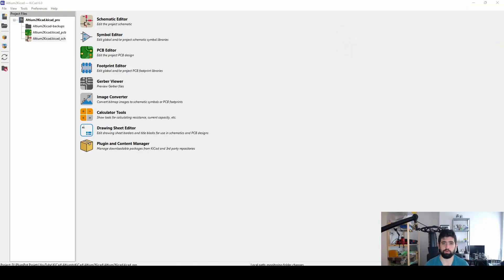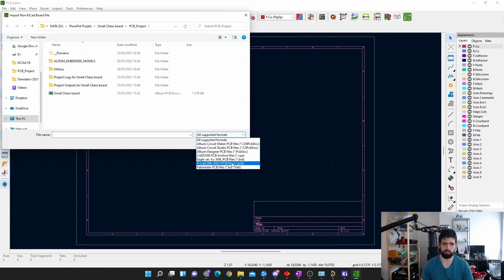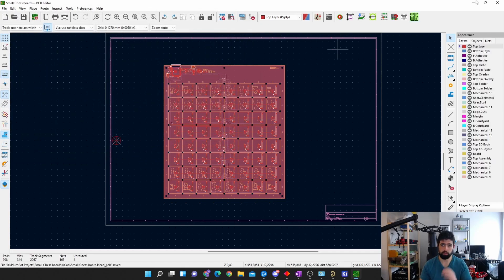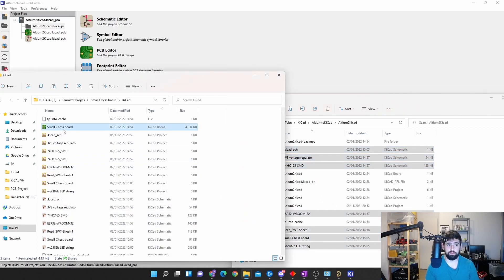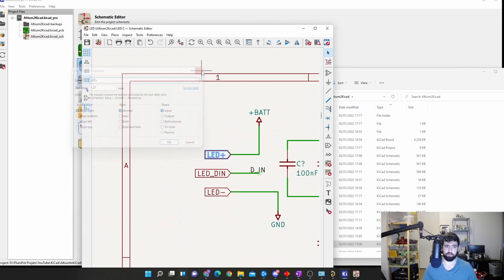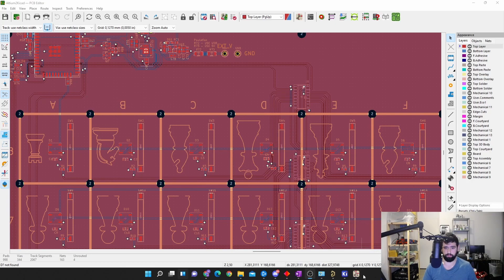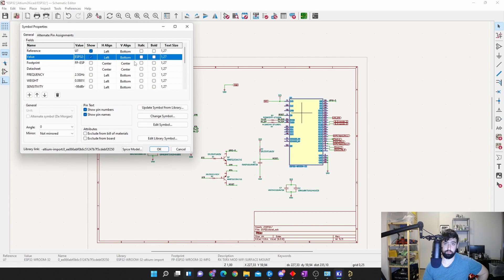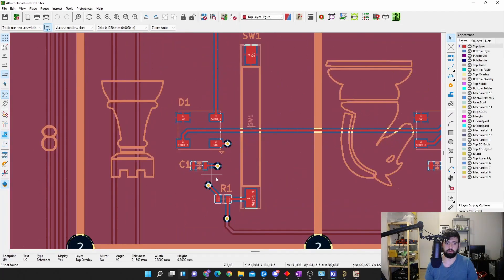KiCad V6 Tutorial - How to import Altium Designer projects into KiCad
Using Altium Files in KiCad.

We have made a lot of designs using Altium Designer in the past. Our Smart Chess board our Makro keyboard was all done in Altium Designer.

This video shows you how to open those Altium Files in KiCAD V6.

📚Altium Tutorials📚

📚KiCadTutorials📚